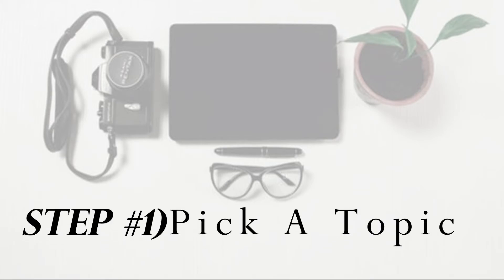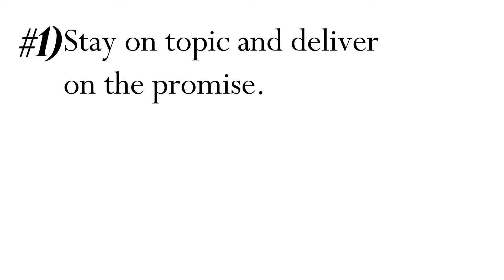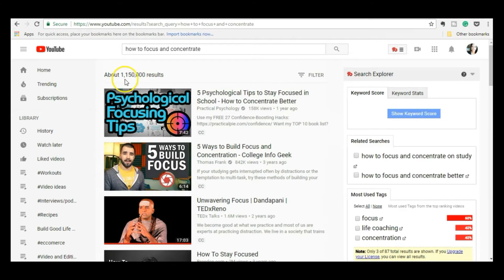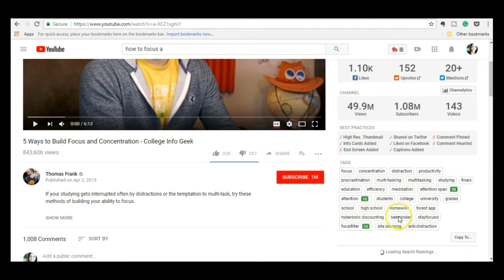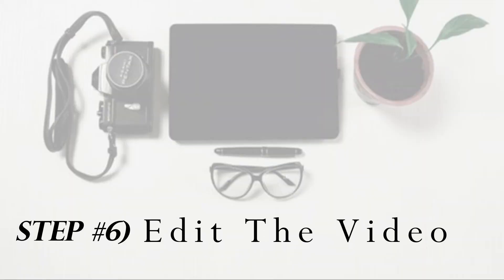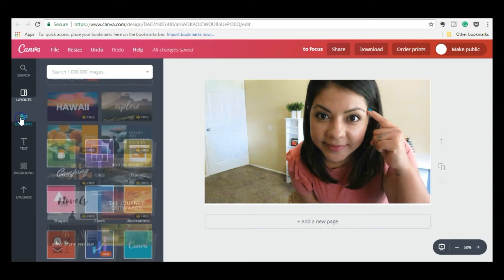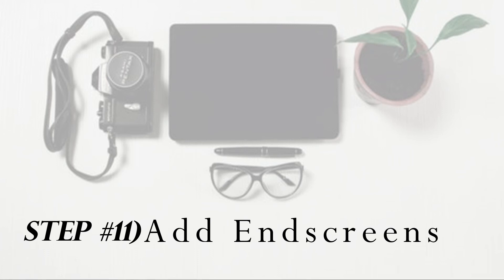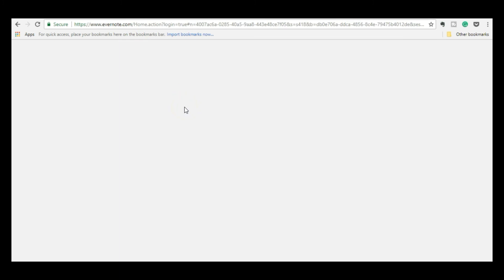How To Make A YouTube Video Step By Step| My YouTube Content Creation Process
This is the tutorial for you If you're ready to start your YouTube channel but you don't know how to make a video. I walk you step by step through my video upload routine, from how to decide on a YouTube video idea to how to post a YouTube Video.  All these tips are beginner friendly. I tried to cover every step in detail, but if you have any questions leave them in the comments. I'd be glad to help you.

Also, let us know your Youtube channel name and topic in the comments below. I'd love to check it out and support you.

MY NEW BOOK: Make Money Online Doing What You Love

Tips and Time Stamps
1:00 Decide On A Video Topic
2:50 Craft A Video Title
6:06 Look For Tags
7:30 Create A Script Outline
8:56 Record The Video
10:16 Edit The Video
11:06 Make A YouTube Thumbnail
11:49 Write A Description
12:26 Upload The Video To YouTube
12:55 Add Cards To Your Video
14:20 Add Endcards To Your Video
14:52 Add Information And Update Settings

Resources Mentioned
Equipment & Programs
Canon Camera
Logitech Webcam
Memory Cards
Rev.com

//Extra Resources